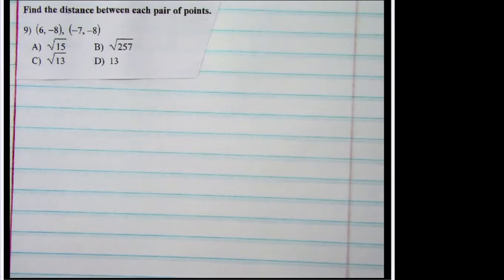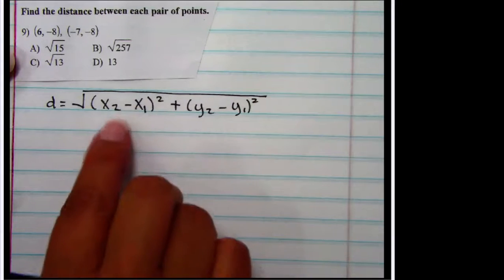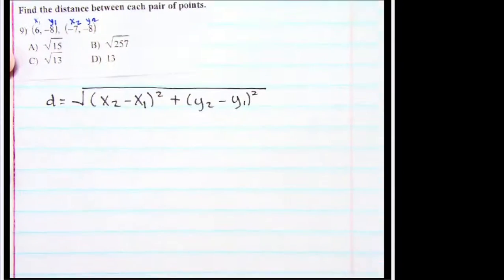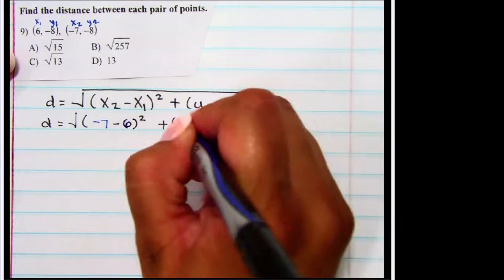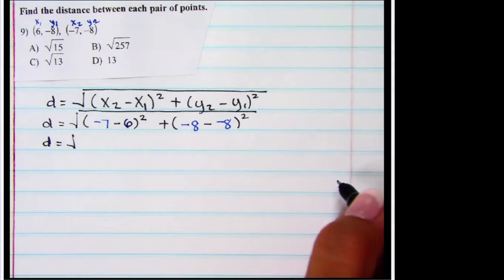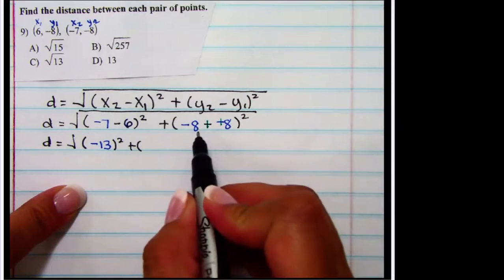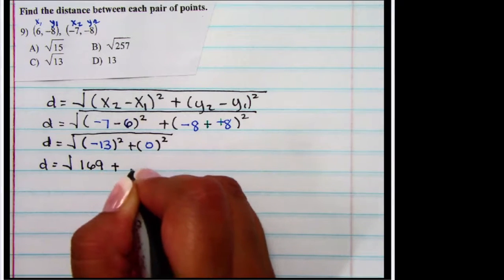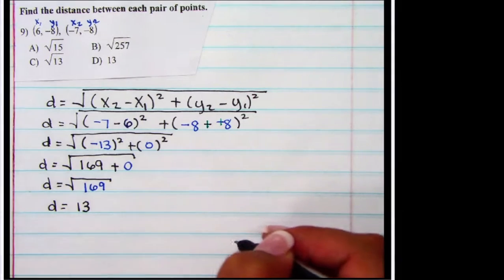Algebra 1 Diagnostic Assessment - Corrections #9